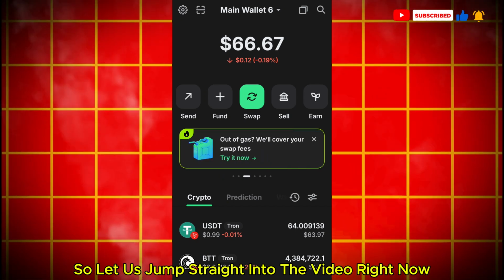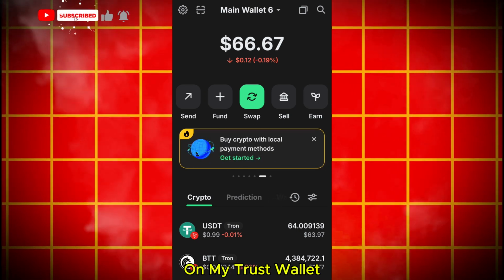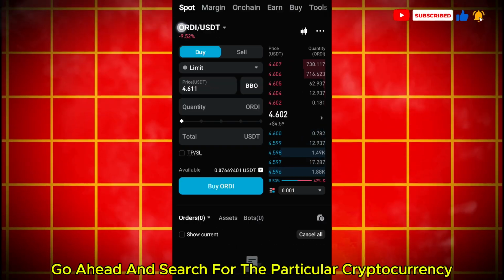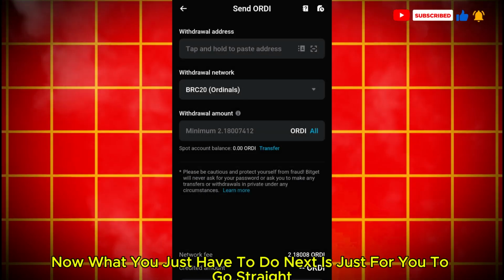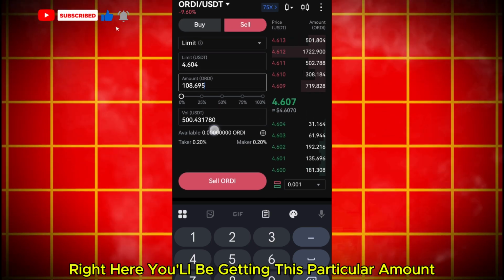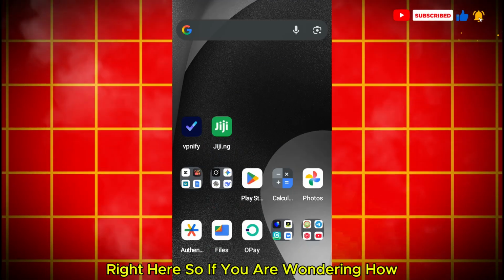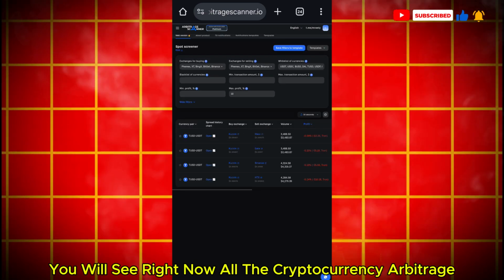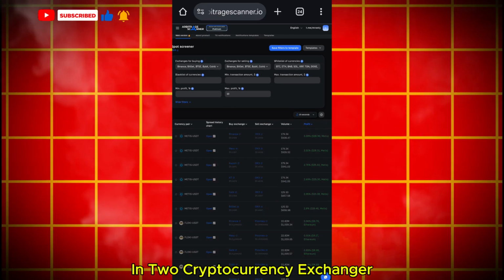Binance vs. Bybit: Where to Find the Best Crypto Arbitrage Gaps